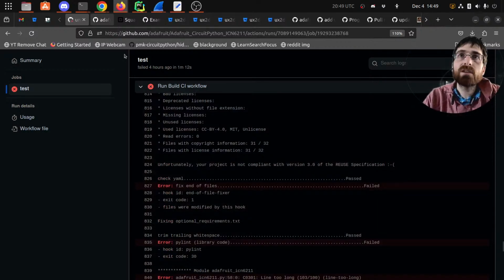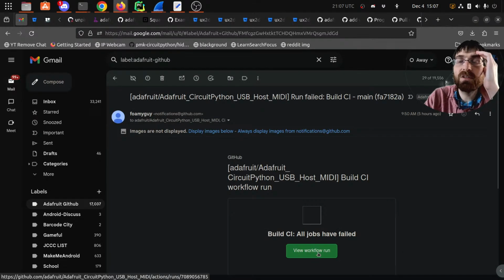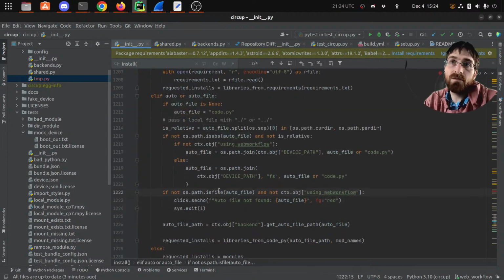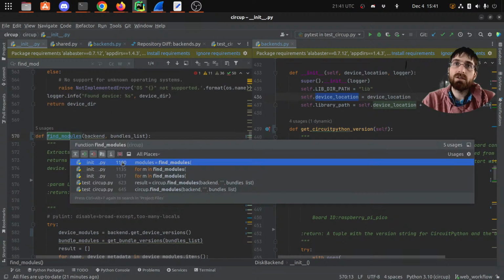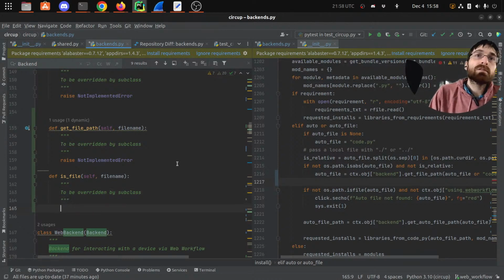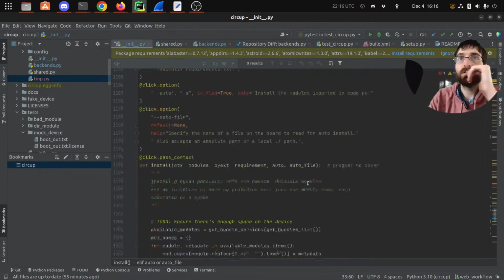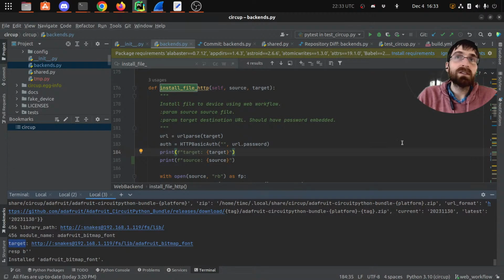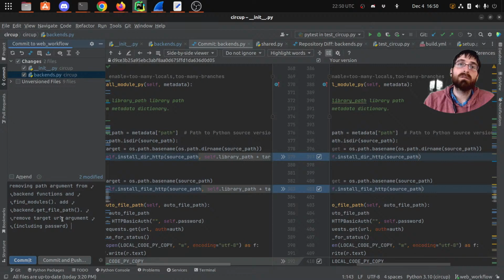CircuitPython - Library Housekeeping + Refreshed & Ready for More Refactoring Circup Webworkflow